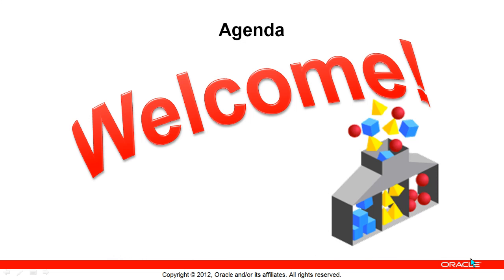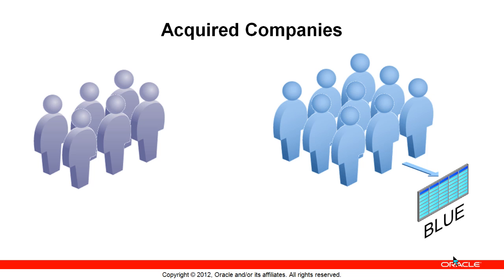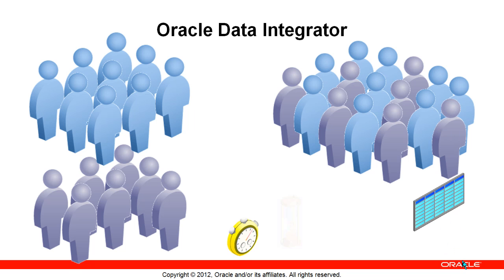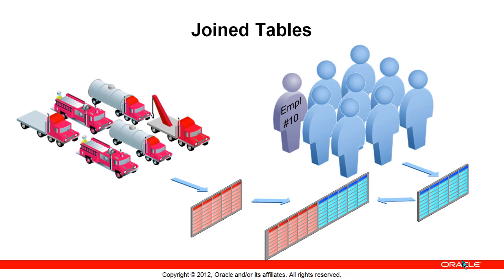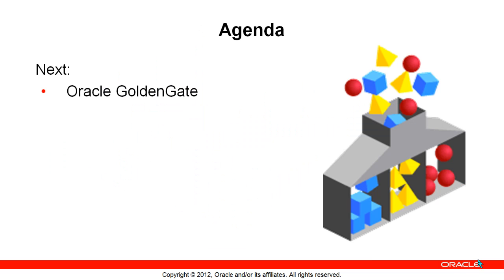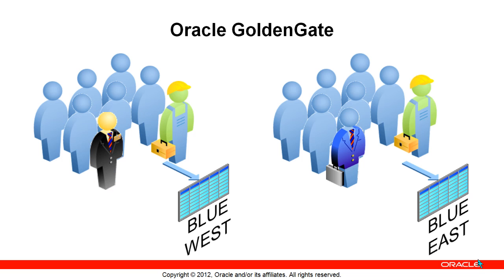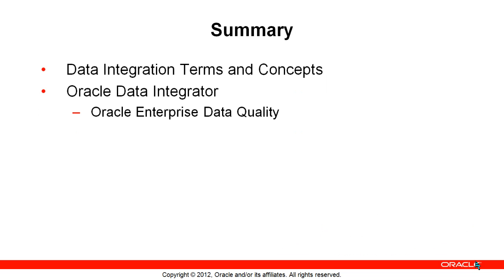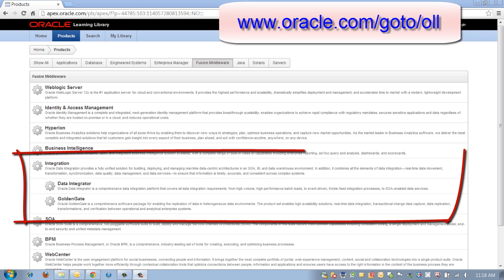FMW Data Integration Overview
"Fusion Middleware Data Integration Services" (FMW DIS)
A high-level overview describing what data integration is, where you would find data integration, and the two Oracle products, Oracle Data Integrator and Oracle GoldenGate, that perform these functions.